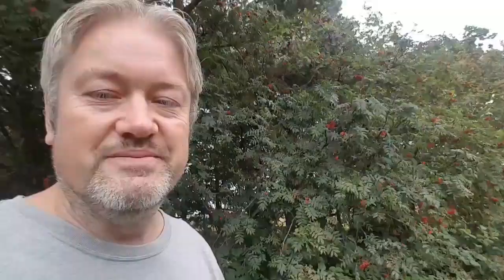Ron Ranson Hake Brushes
7000bass shares my love of Ron Ranson hake brushes.  I couldn't imagine painting watercolours without them.

1. and enter my world of watercolour where you’ll see exclusive videos, articles, reference photos and much more! Get 2 months FREE with annual membership! Put simply, Patreon is my main source of income and it’s only with the support of my patrons that I can continue to find the time and resources to make these videos.

2. READ MY BOOKS ➤

4. DONATE ➤ Your donation keeps my YouTube channel sustainable and funds future watercolour painting tutorials for all budding artists.

6. PODCAST ➤ Listen to my podcast ‘My Watercolour Diary’ where I answer your questions

7. MATERIALS ➤ These are the paints, paper and brush I use for painting watercolours:

8. SOCIAL MEDIA ➤ Let’s connect!